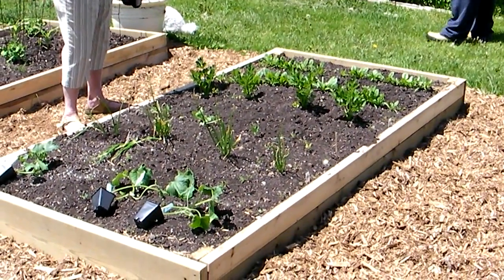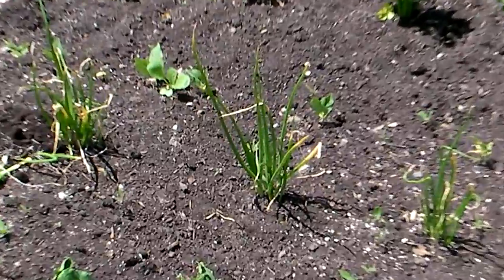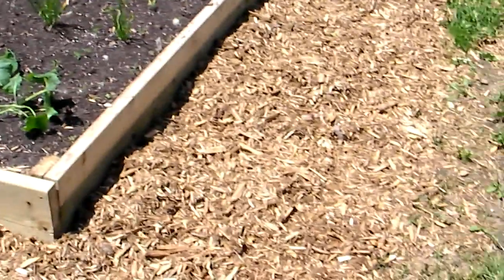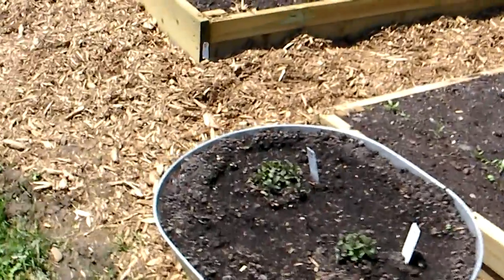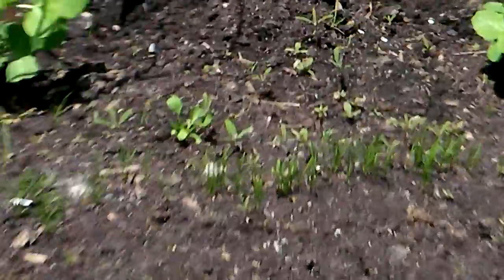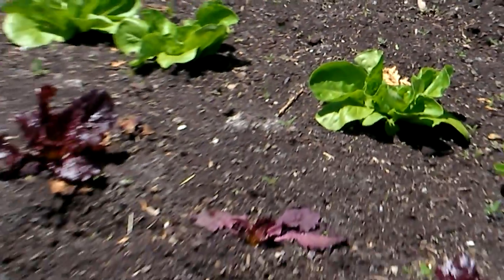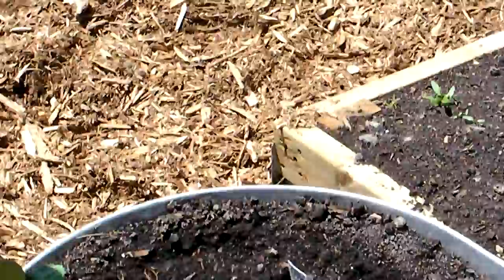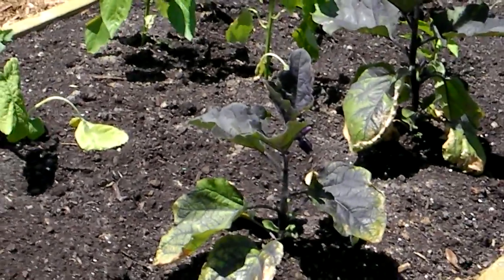Raised Bed garden Video 2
All beds now filled with soil, vegetables and seeds. Landscaping fabric at base of beds with a topping of mulch